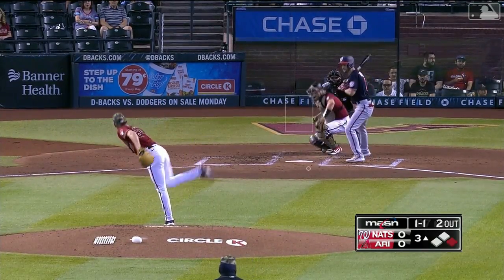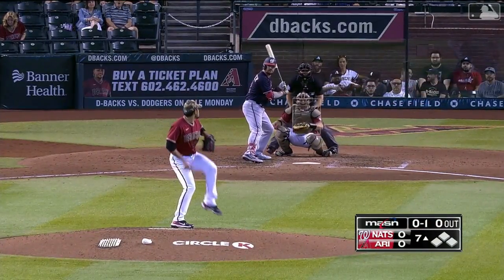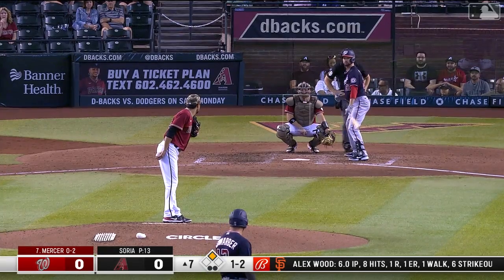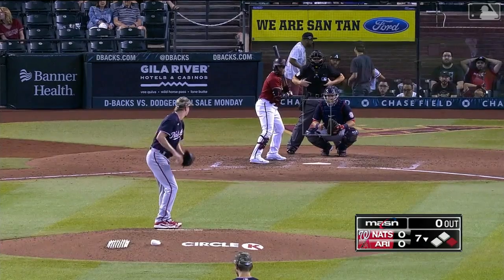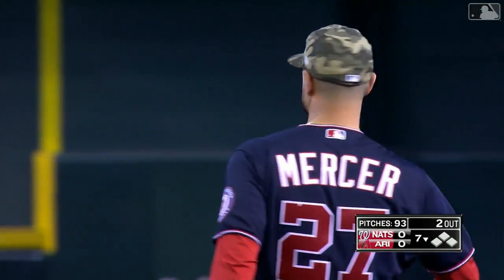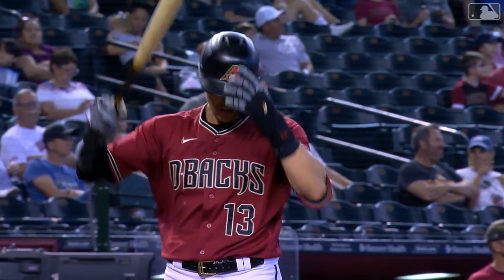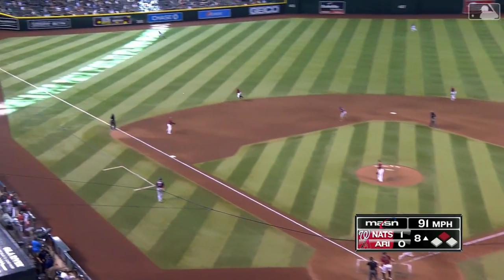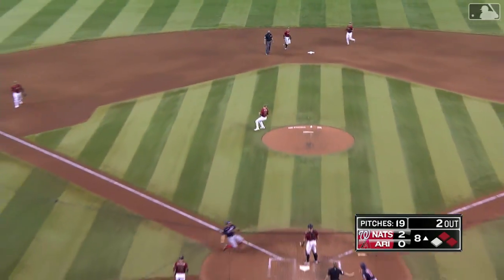Nationals vs. D-backs Highlights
Yadiel Hernandez belted a solo home run to kick start the offense to back Erick Fedde's scoreless seven inning outing for the 3-0 win